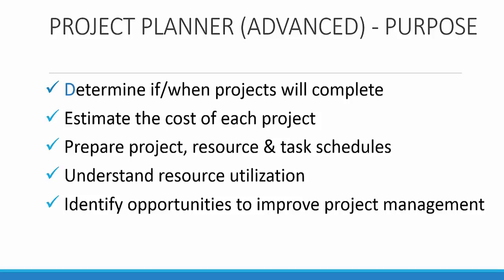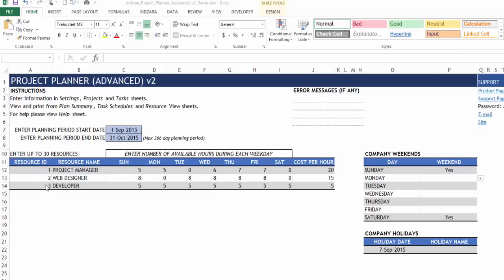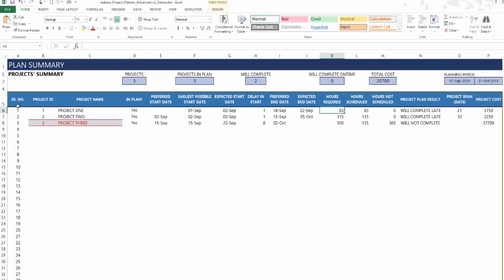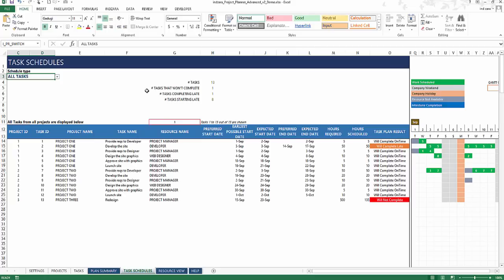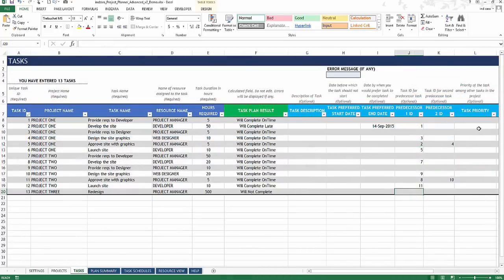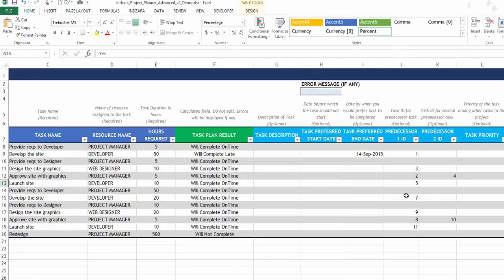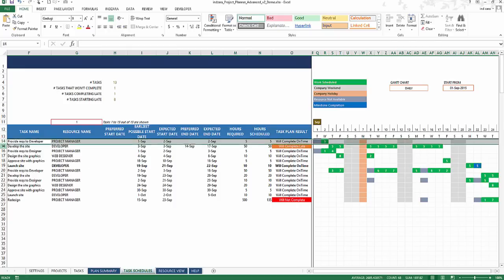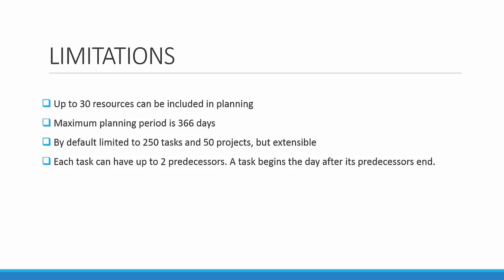Project Planner (Advanced) - ExcelTemplate - v2 - Product Tour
PURPOSE
• Determine if/when projects will complete
• Estimate the cost of each project
• Prepare project, resource & task schedules
• Understand resource utilization
• Identify opportunities to improve project completions & resource management
BENEFITS
• Easy to use. Plan your projects in few minutes.
• Saves time by automatically scheduling tasks
• Ready-made printable schedules and plan
• Flexible in accommodating common scenarios
• All within Microsoft Excel. No programming used.
FEATURES
• Automatic scheduling of tasks given the inputs
• Planning done at the granular unit of hours
• Instantly create resource, task and project schedules (Gantt charts)
• Schedule based on Project and Task prioritization
• Resource can work on parallel projects
• Each task can have up to two predecessors (dependencies)
o A task begins the day after its predecessors have ended.
• Project Start Dates can be restricted (optional)
• Project/Task due dates can be input (optional) to compute completion on time
• Customize company weekends (non-working days) and holidays
• Each resource can have different work hours for each weekday
• Each resource can have personal leave days (partial or full)
• Each resource can have different cost per hour